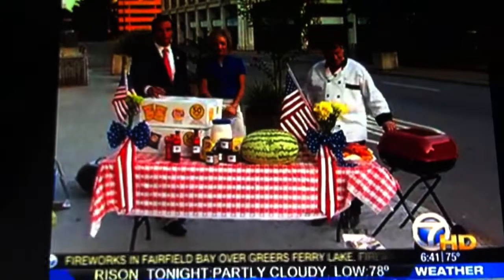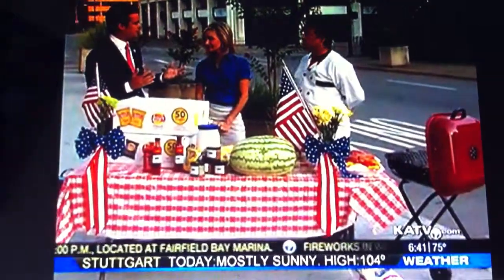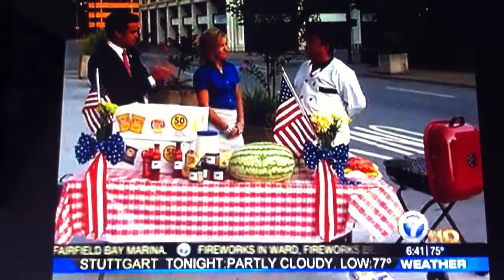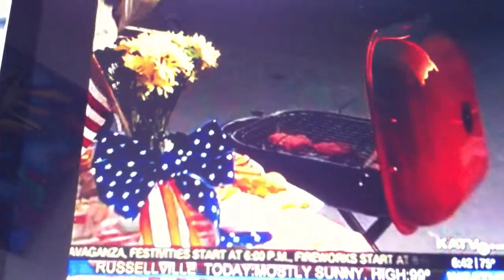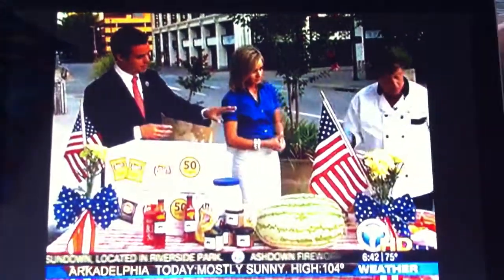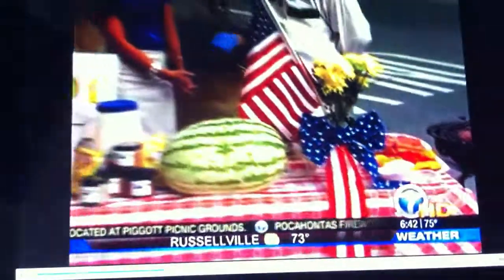Kent Berry on KATV Day Break July 4th 2012